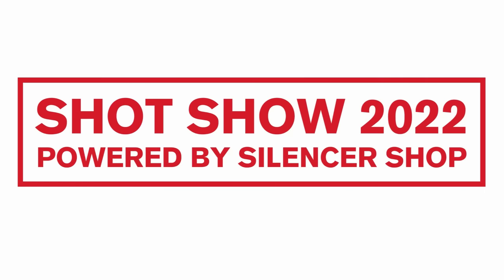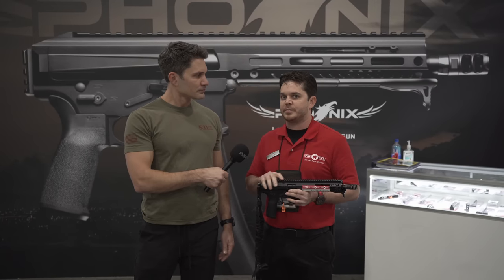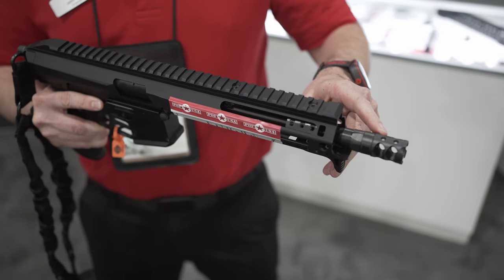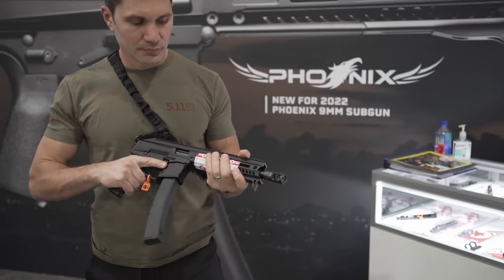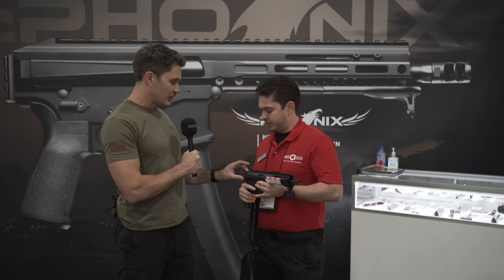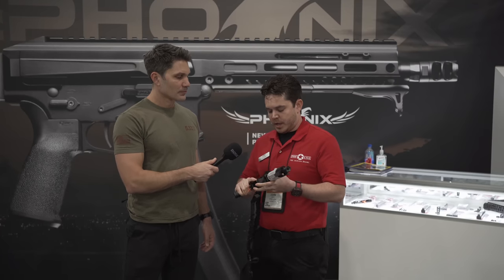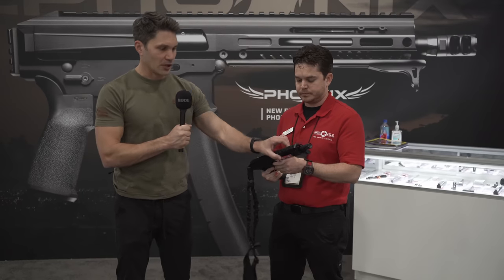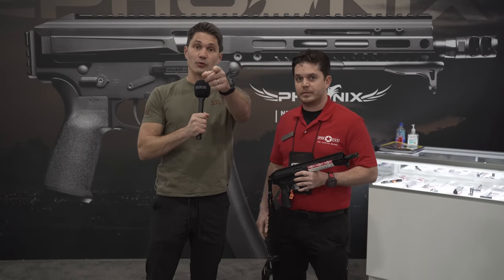POF's NEW Phoenix 9mm Pistol Caliber Carbine [SHOT Show 2022]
In this episode of TFBTV, James Reeves visits POF to see the new Phoenix 9mm pistol caliber carbine. According to POF's description:

"The Phoenix 9MM was born from the ashes and designed from the ground up. The all new Phoenix 9mm subgun is the perfect plinking platform yet built for serious duty. It’s an ideal host for your suppressed shooting and features a 1913 picatinny rail at the rear, making future conversions or adding a brace a breeze. The direct blowback system has proven to be extremely reliable around the world. Ambidextrous controls deliver extreme ergonomics suitable for all skill levels."